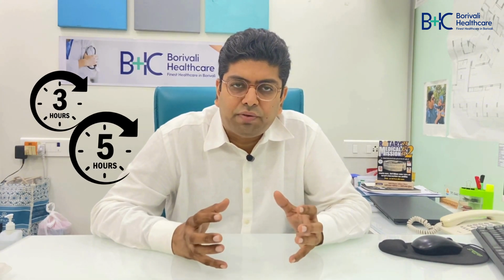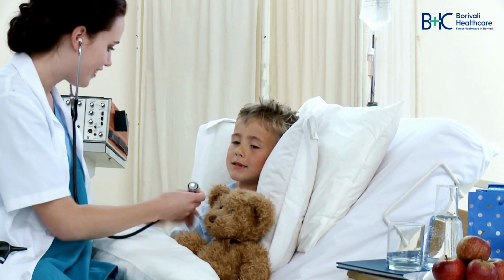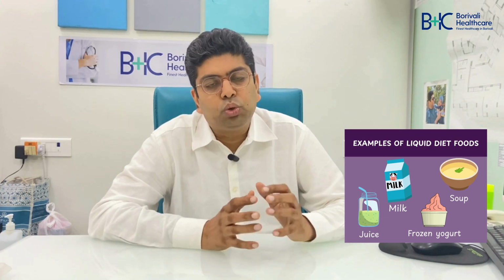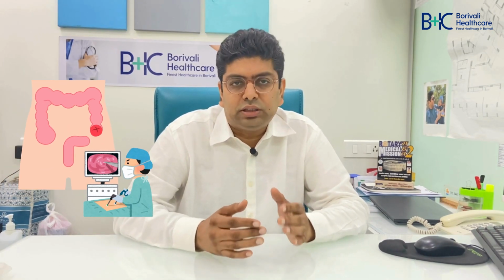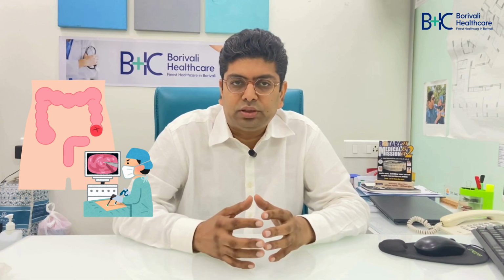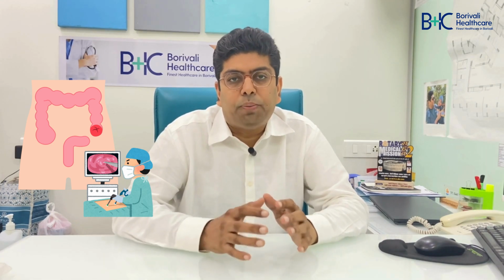Laparoscopic Colon Surgery in Children – Part 2 | Dr. Kant Shah | Surgical Procedure & Recovery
In Part 2 of this video series, Dr. Kant Shah, Pediatric and Neonatal Surgeon, walks you through the step-by-step laparoscopic colon surgery procedure in children, along with crucial insights on post-operative recovery, complications, and real-life case discussions.

🔧 Detailed surgical steps explained
🩹 Post-surgery care and hospital stay
👨‍⚕️ Recovery, healing, and follow-up tips
🧠 What parents need to know after the operation

If you missed Part 1, watch it now to understand the basics and indications of laparoscopic colon surgery in pediatric patients.